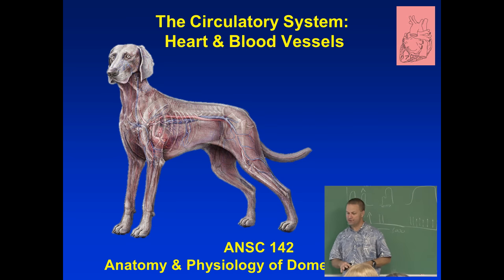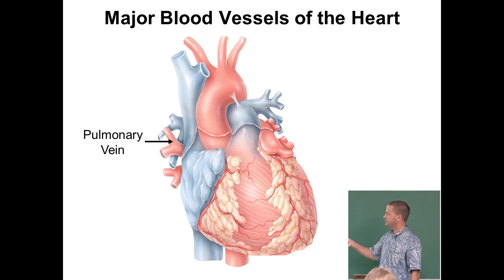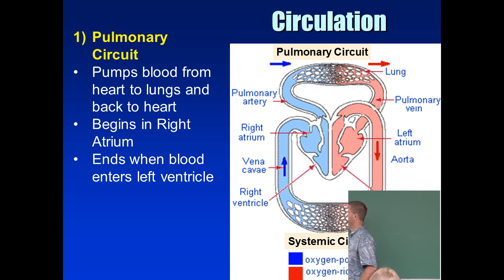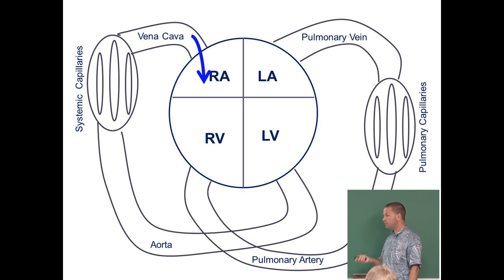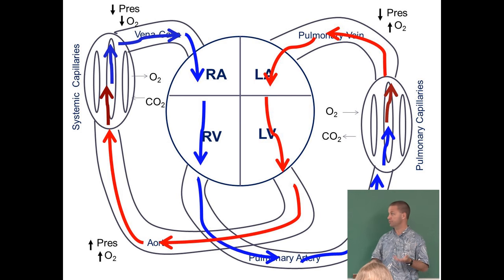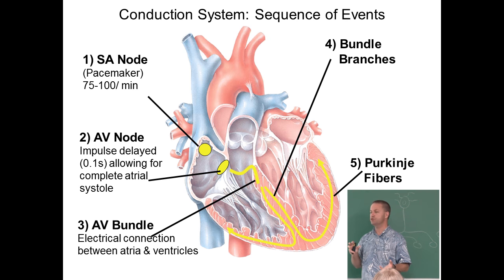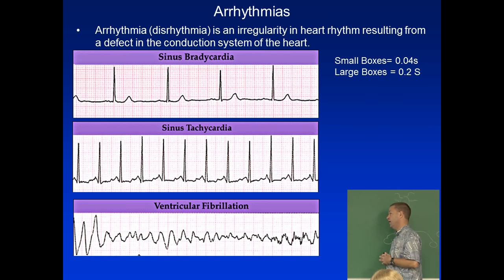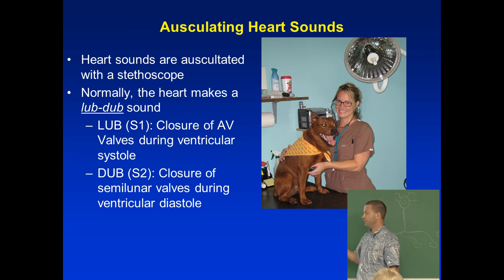ANSC 142- Cardiovascular System, Part 1